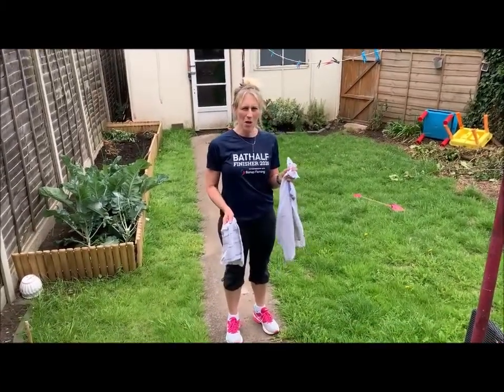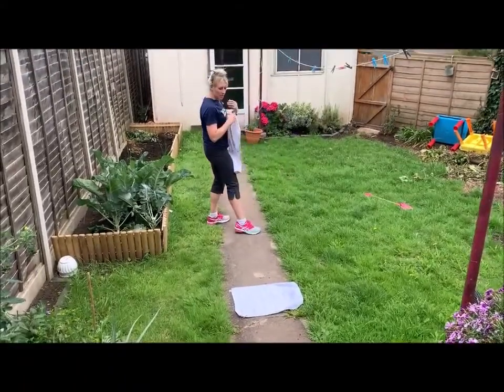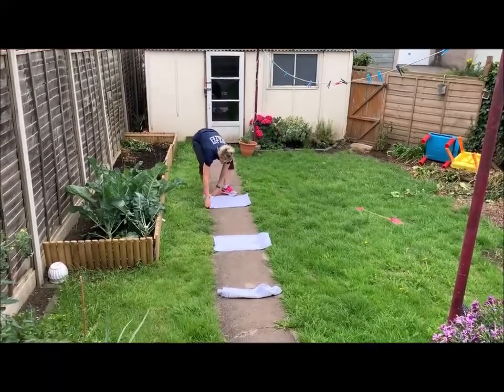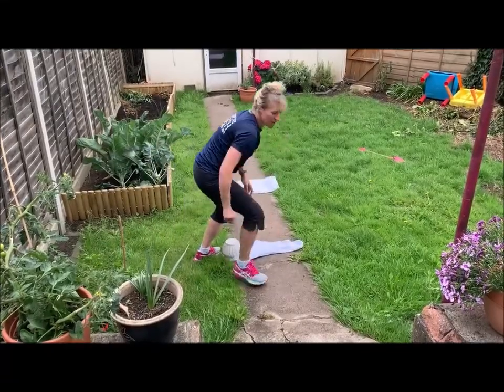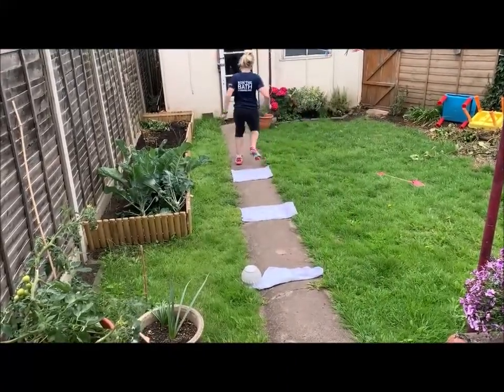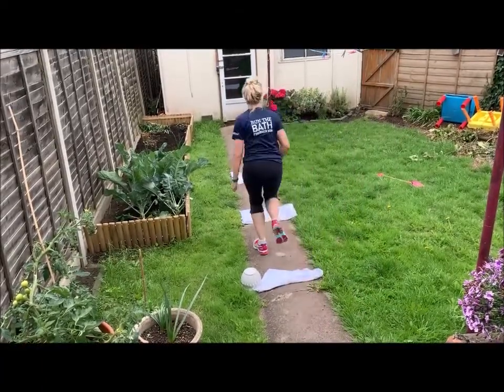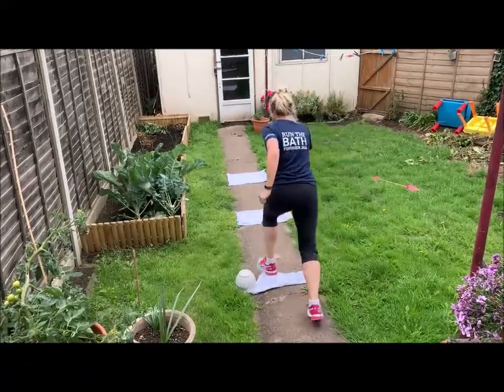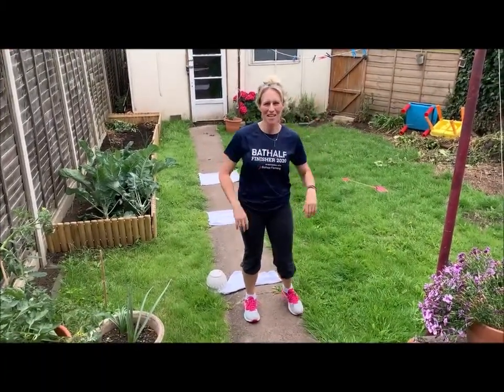Challenge 2 Hurdles